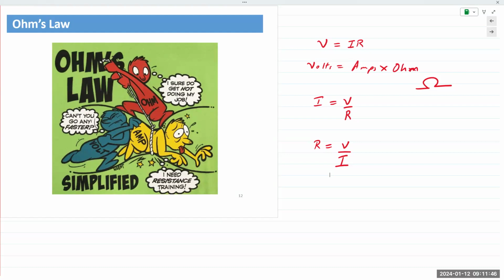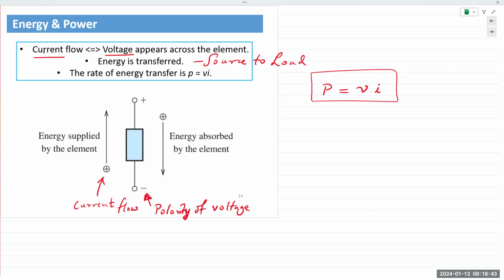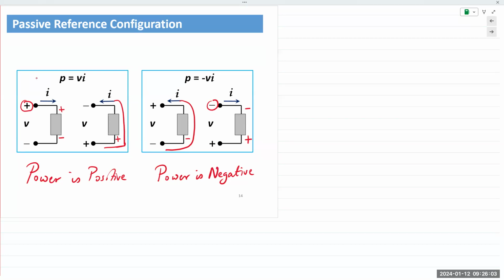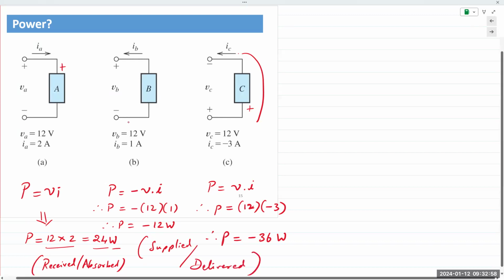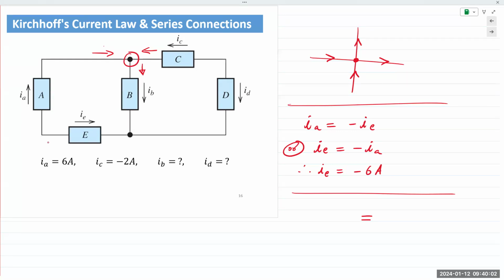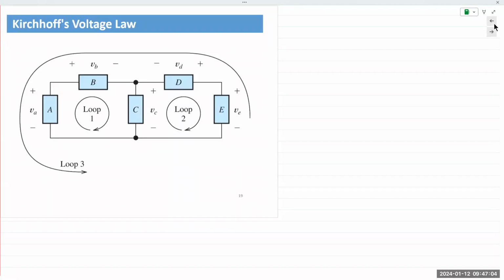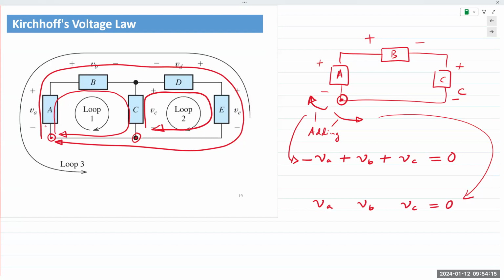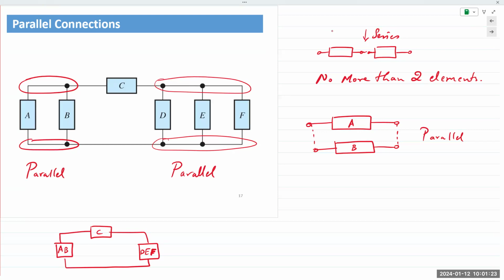EE 201-02 - Lec 03 - 2024_01_12 - Ch. 1